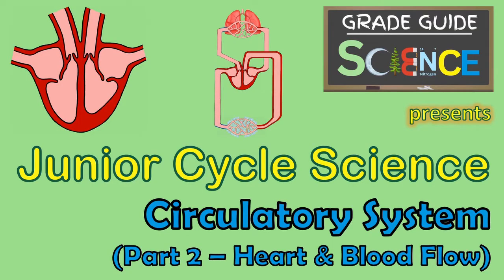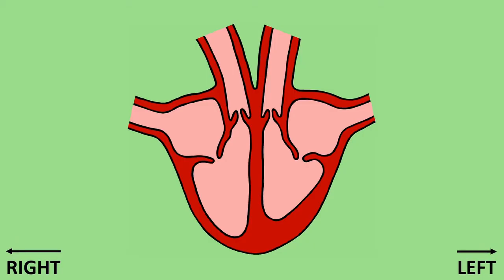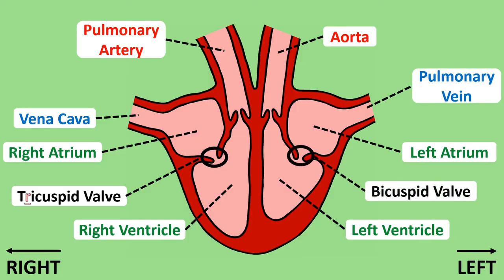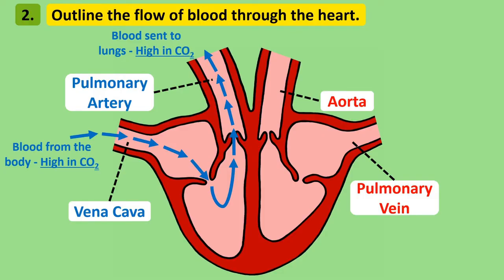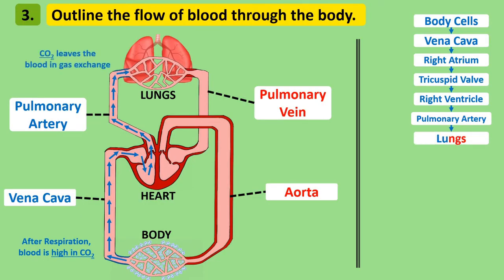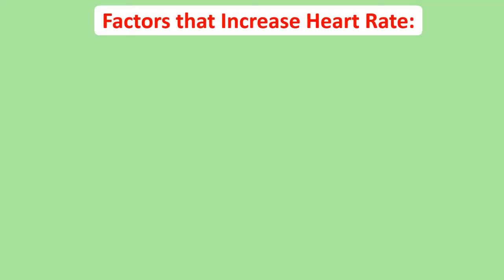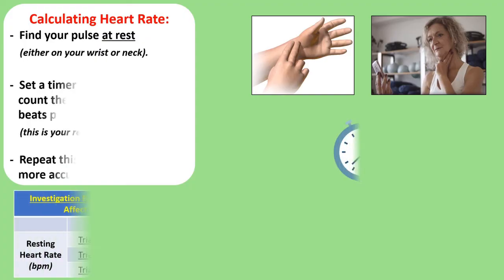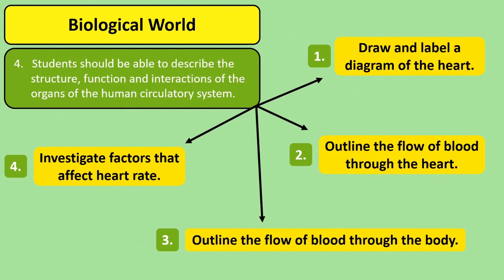Circulatory System (Part 2) - Heart & Blood Flow - Junior Cycle Science - Revision Video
This ‪@GradeGuideScience video on the Circulatory System topic outlines the structure of the heart, the path that blood takes through the body while also investigating factors that affect heart rate, such as exercise.

Made using PowerPoint, Canva, Pexels, Animaker & MovieMaker.

0:00 - Introduction
0:41 - Draw and label a diagram of the heart.
2:49 - Outline the flow of blood through the heart.
4:05 - Outline the flow of blood through the body.
4:19 - Draw and label a plant cell.
5:03 - Investigate factors the affect heart rate.
5:58 - Experiment to investigate how exercise affects heart rate.
7:42 - Keywords & Outro.